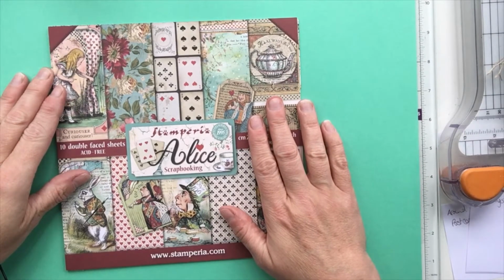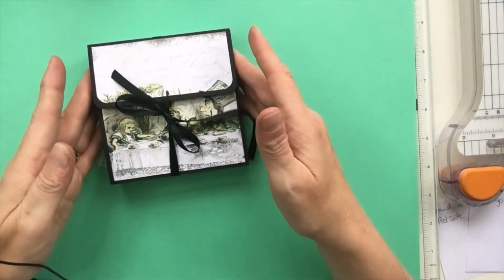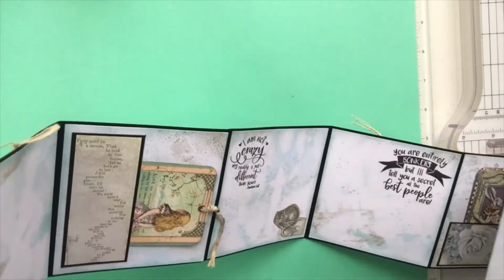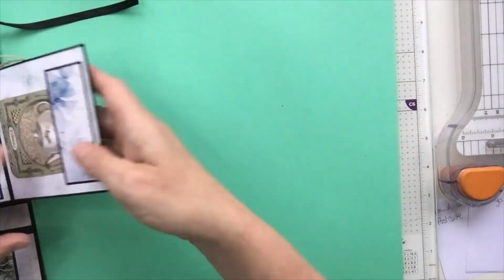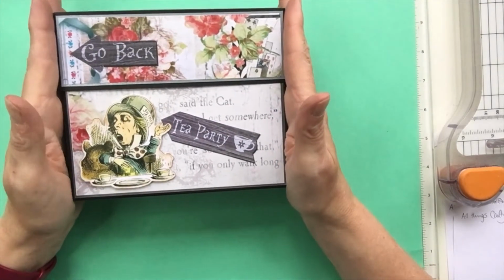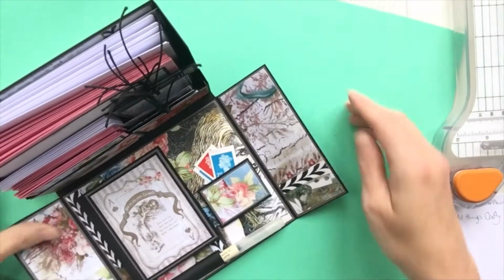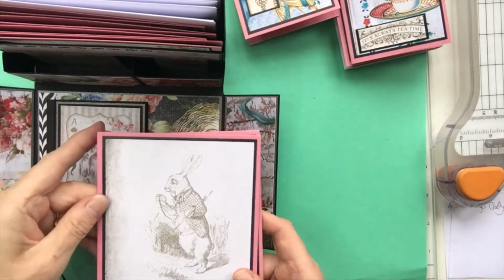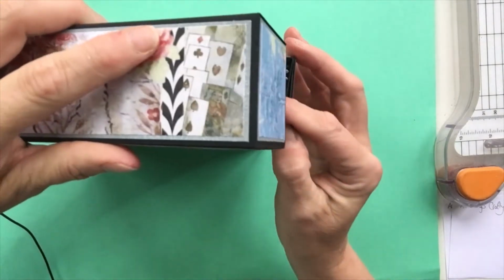Alice in Wonderland Collab Week 3 ~ Lots of Drivel!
I'm so excited to be a part of this collaboration hosted by Kathy and Patti! I hope you like what I made for week 2. Please go and show the other collaborators some YouTube love by checking out their projects!

Team of Collaborators

I used digital papers bought on Etsy from My Porch Prints and dreamzetc
Come back September 12th!